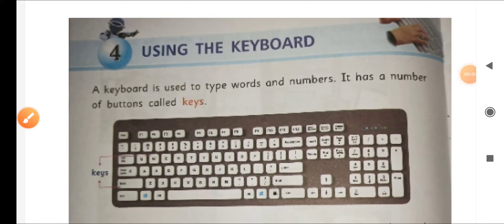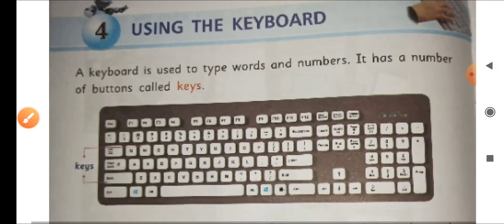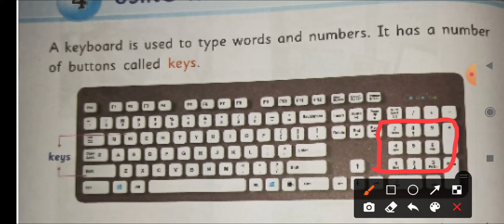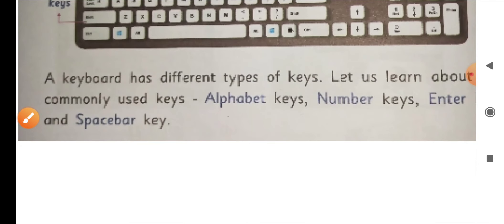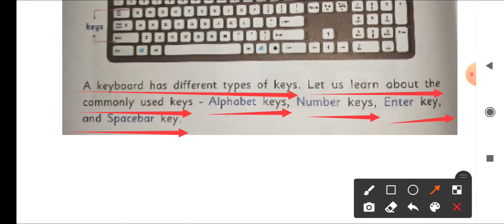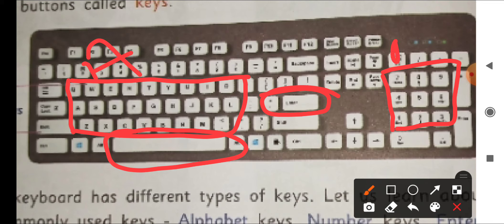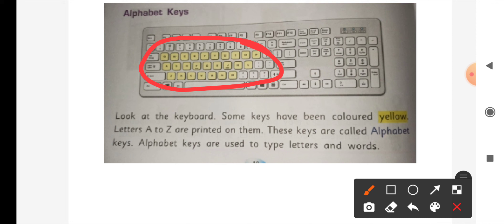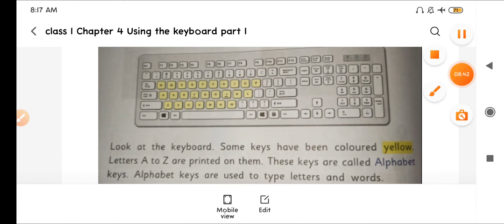Class 1 Chapter 4 Using the keyboard part 1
Chapter 4 Using the keyboard part 1